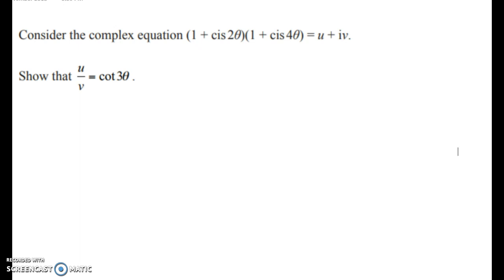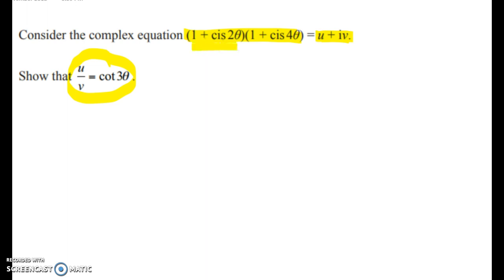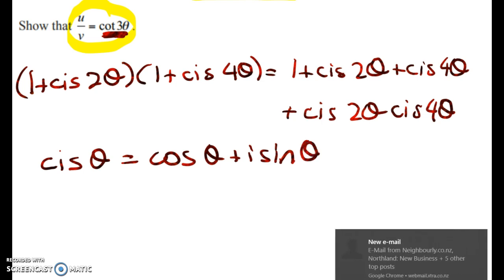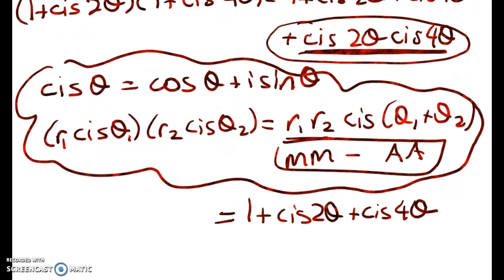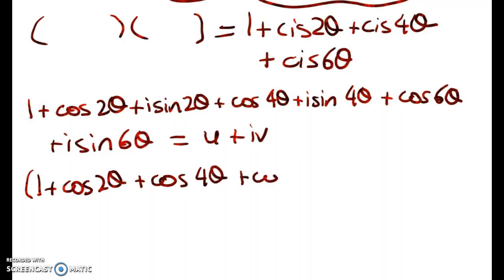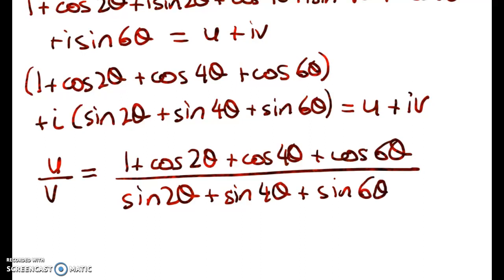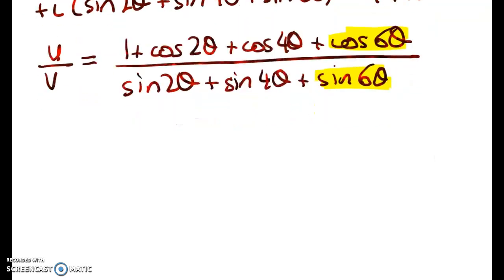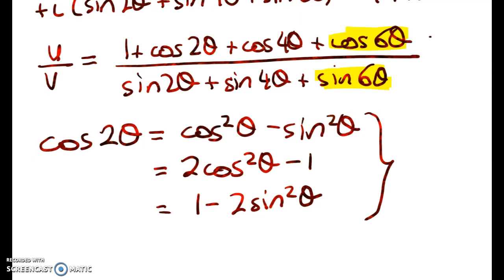Scholarship Calculus 2009 Q 1 c Complex and trig question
Nice proof mixing polar form complex numbers and trig identities.